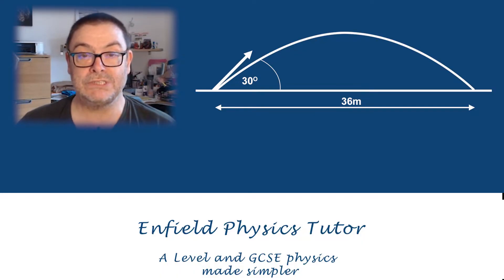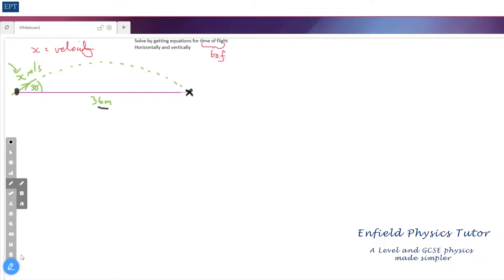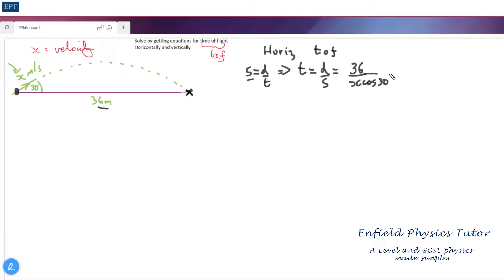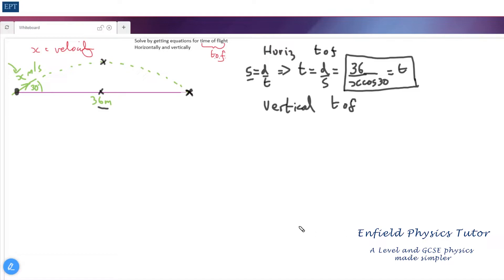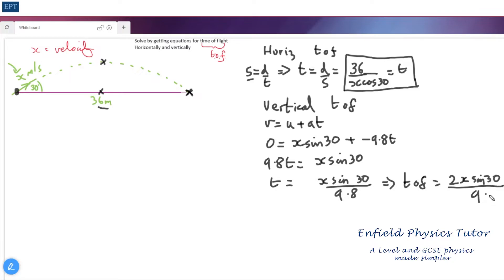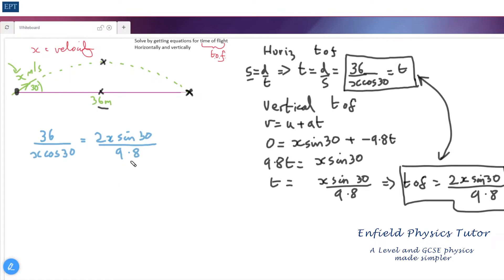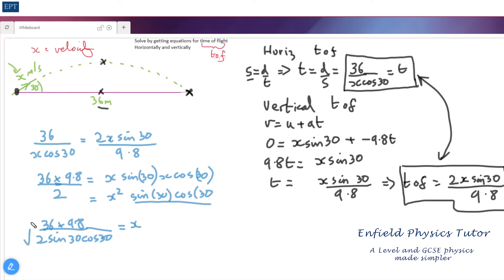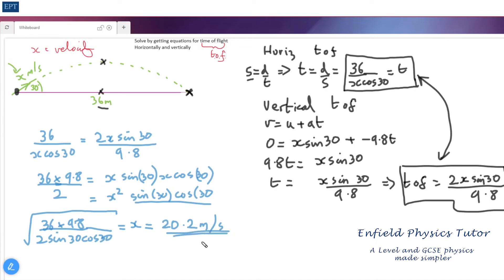Any A Level Physics Projectile Question - sorted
This is a question from one of my year 12 A Level Physics students about projectiles. You are given an angle and a distance - and nothing else! Your task - to find the velocity?

Though it was described by the teacher as 'a tricky one' once you see what's going on it 's not too bad. It all hinges on the time of flight.

This is such a good question that I figured if you can do this you can probably cross projectiles off the list - nothing will phase you!

As ever I go slowly with the maths! Through-out we are using the components of the vectors and the SUVAT laws and some algebra.